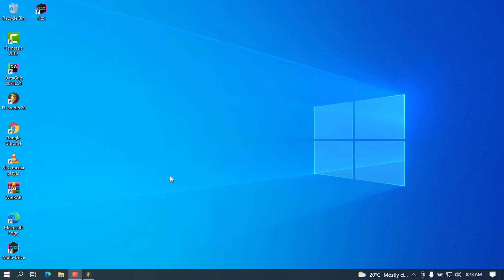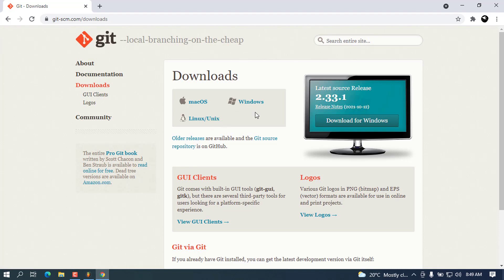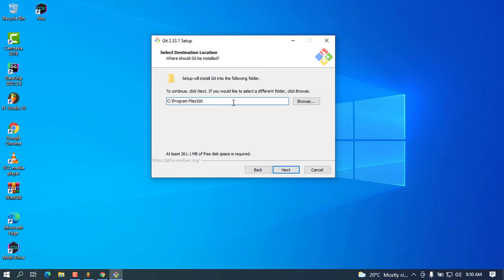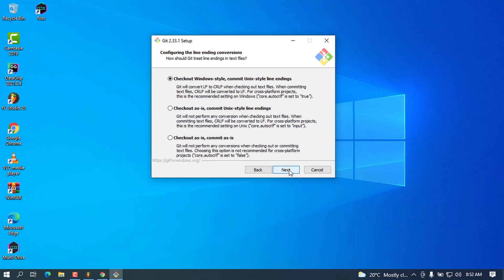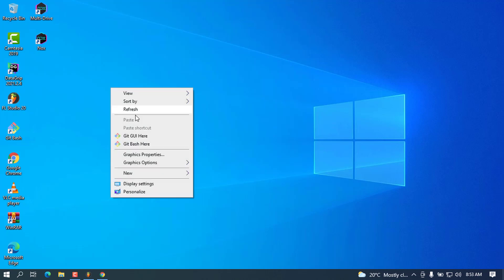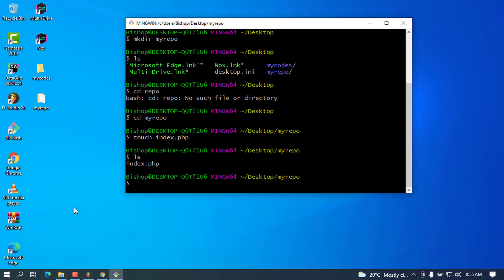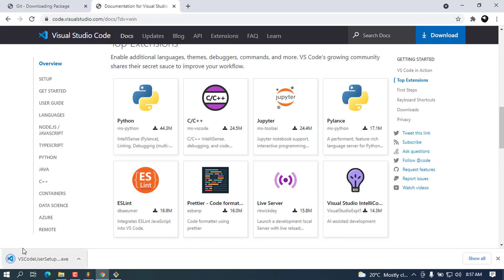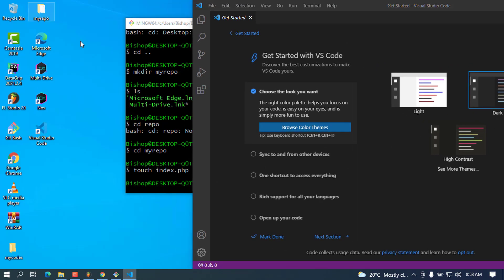How To Install Git On Windows 10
In this video,I Will show you How To Install Git On Windows 10. Enjoy!